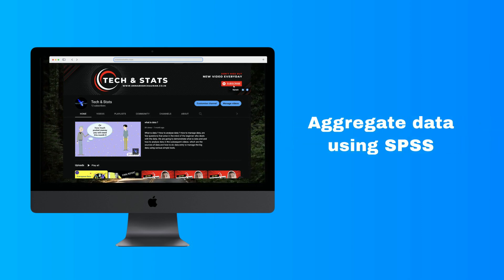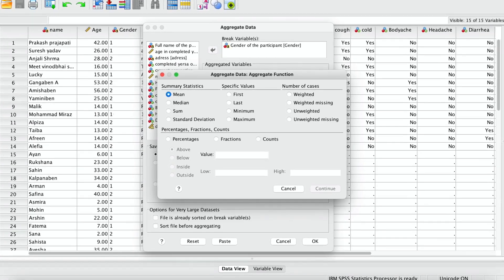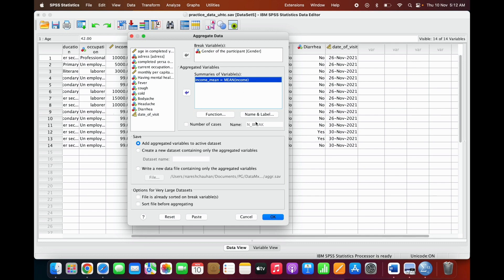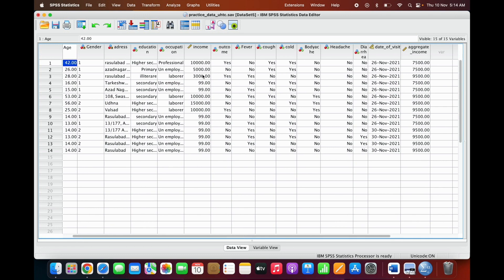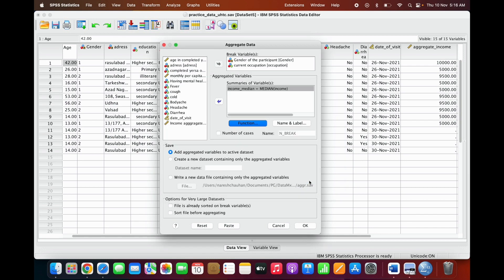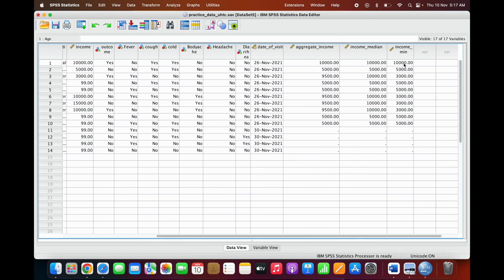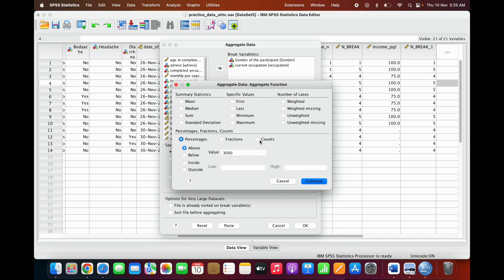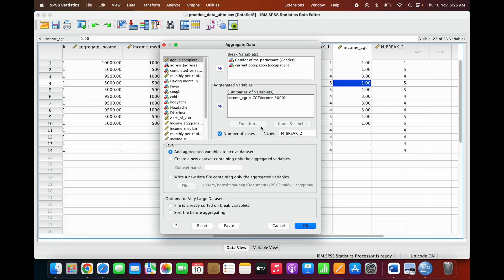Aggregate Data using SPSS: The Aggregate Function in SPSS #10 Data analysis using SPSS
This video demonstrates how to use the “Aggregate” function in SPSS. It summarise data from over level to higher level. Aggregating data allows a user to calculate means, medians, sums, standard deviations, minimums, maximums, and other metrics across grouping variables. Variables containing the percentage or fractions of cases meeting specified criteria can be generated.